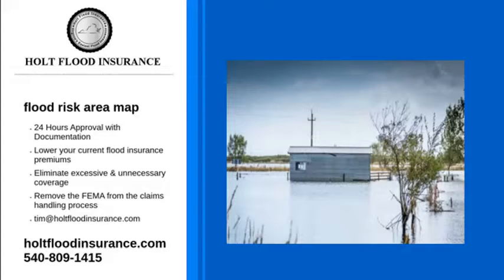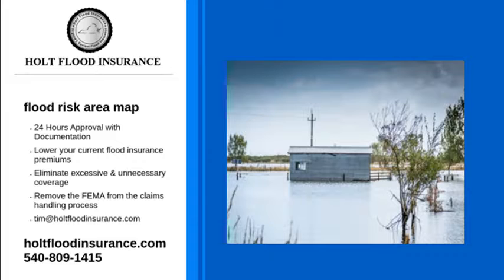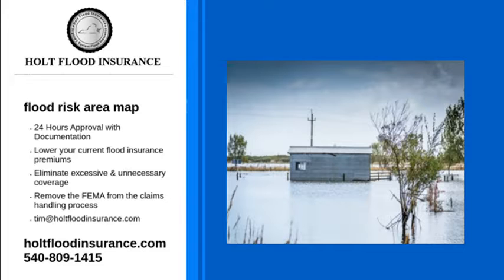flood risk area map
A flood risk area map is an essential tool that helps identify which areas are at risk for flooding. Insurance companies use this tool to help determine how much insurance their clients will pay. The higher the risk, the more they will pay in costs. It can also help homeowners when looking for a new home in a specific area.